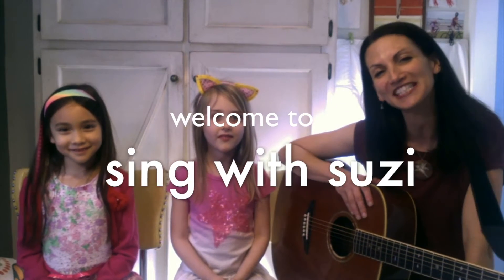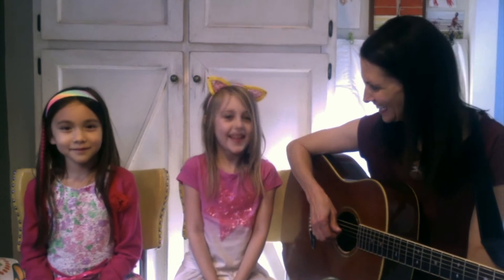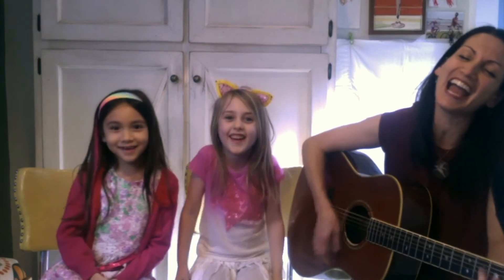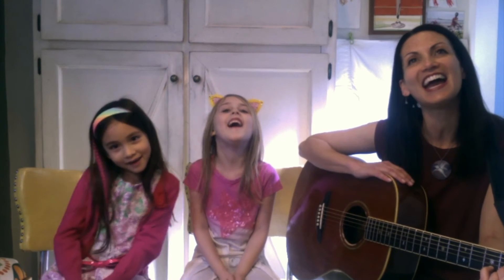Music for Kids - Sing with Suzi Season 2 - Ep. #10 Time To Say Hello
WELCOME TO SING WITH SUZI SEASON 2! Join Suzi Shelton and her special guests Charlotte + Katie as they sing one of Suzi's original favorites "Time To Say Hello," complete with motions.

To download the song from her album Simply Suzi, please visit Suzi's iTunes